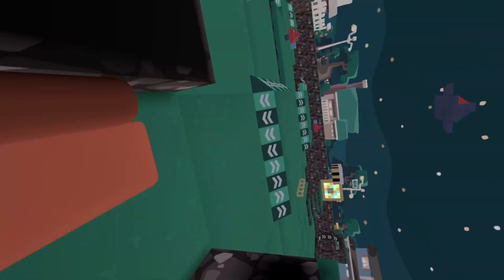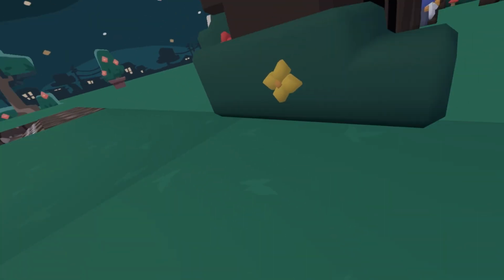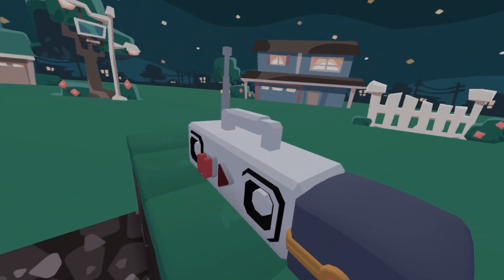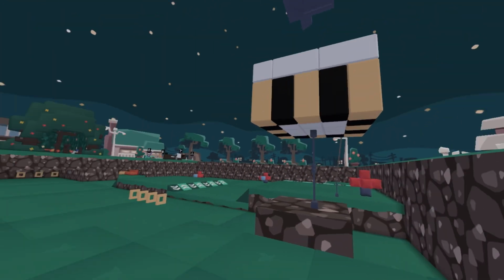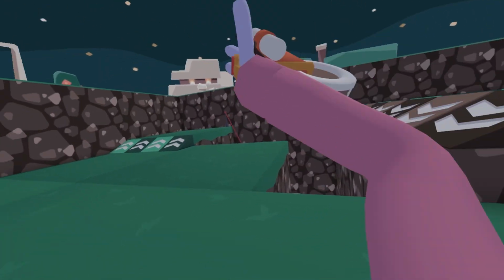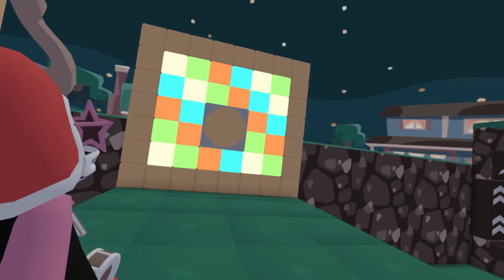Green hill zone in Yeeps hide and seek!!